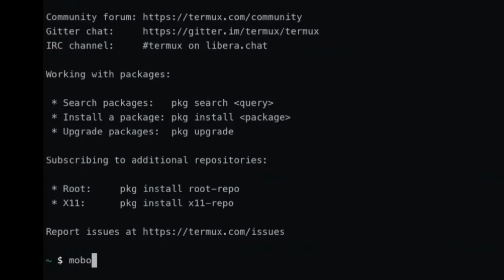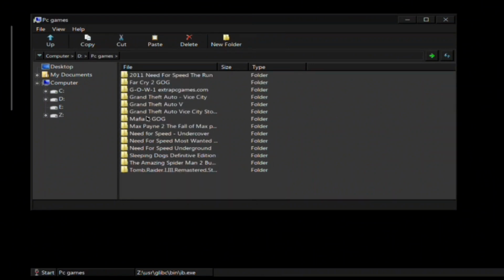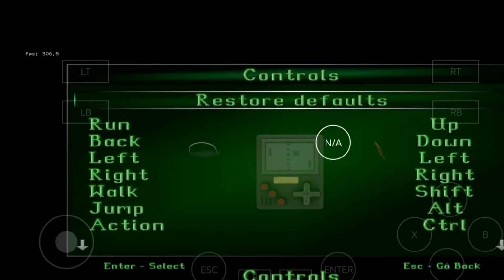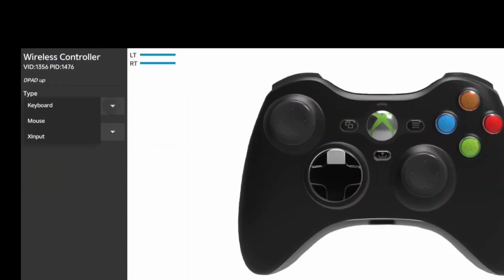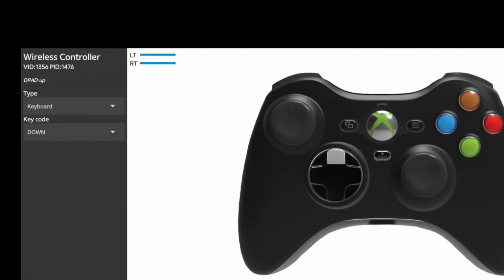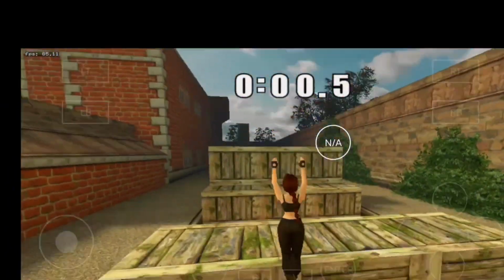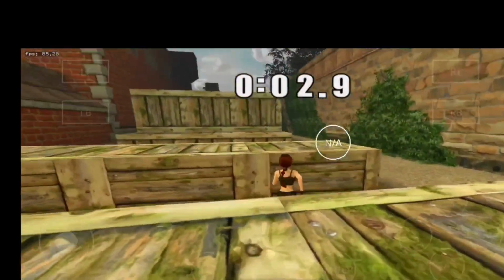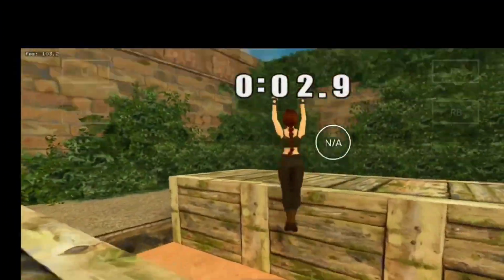How to play tomb raider on mobox on android| Tomb.Raider.I.III.Remastered.Starring.Lara.Croft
Mobox

Nubia z50
Processor: Snapdragon 8 gen 2

This video learn how to install tomb raider on mobox, as you all know tomb raider is a game that was recently released so we'll try if our mobox emulator can play it right,